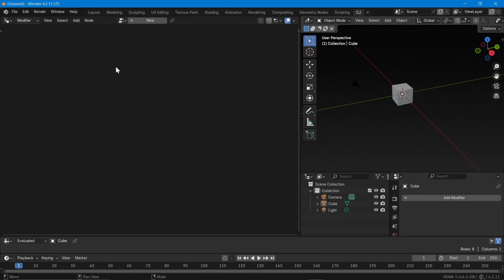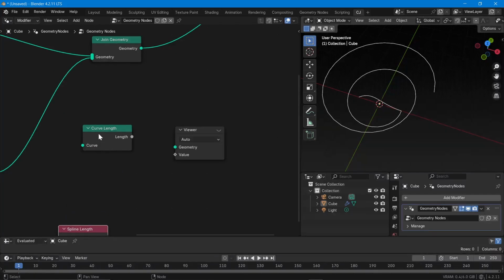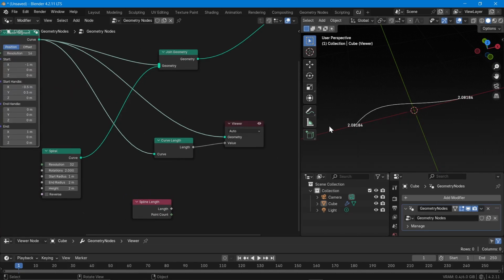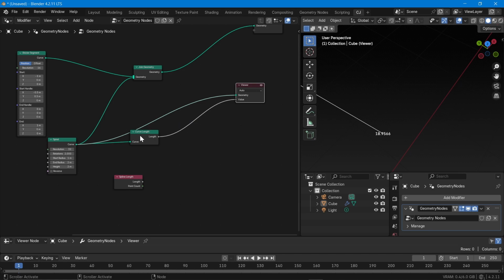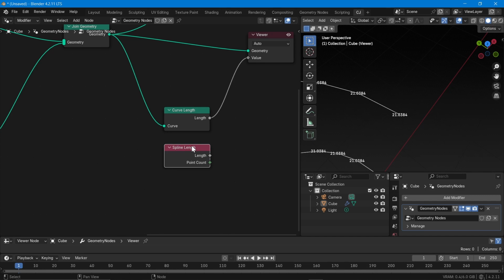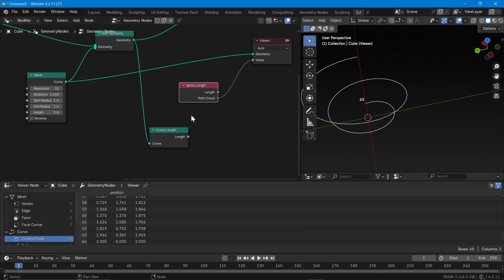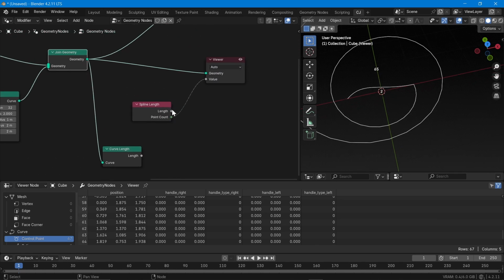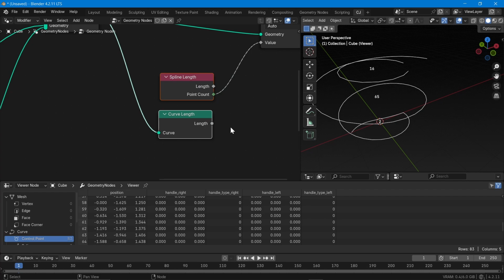Curve Length read nodes - Blender 4.2 Geometry node Tutorial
Curve read nodes has a couple of nodes to measure the curve length. One is Curve Length node and another is Spline Length node. Both has its own advantages based on where you use it. As usual, the Viewer node can be used to see the nodes' output values.

First, we make the initial setup of couple of curve geometries, connect it with join geometry node. Bring in the curve length read nodes. the initial setup is done.

Curve Length node needs a curve geometry as input to calculate the length. And yes, the output is the float value of curve length. When more than one curve is involved for calculation, it will always give you the overall added length.

If you want the individual length of each spline involved, then you need the Spline Length node. This node has no option to take any geometry input, so it must be used in a Geometry context to calculate the length. When connected to more than one curves involved, it will provide the length values of individual splines separately.

0:37  Initial setup

1:21  Curve Length node (Theory & Example)

4:21  Spline Length node (Theory & Example)

To know more about the Geometry to Instance node, pls follow the below link of blendertutorial